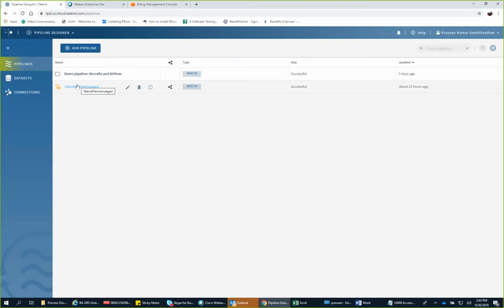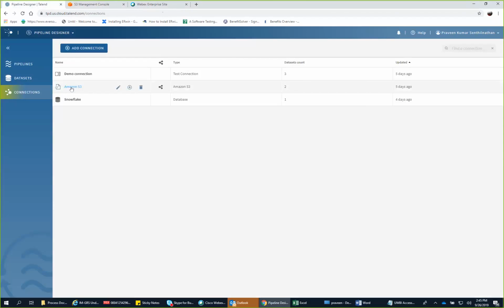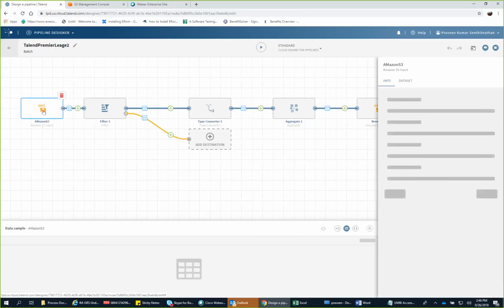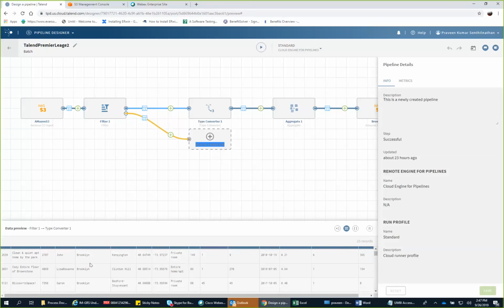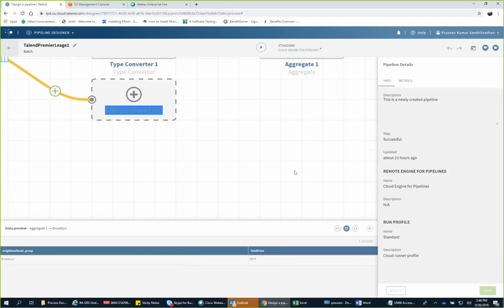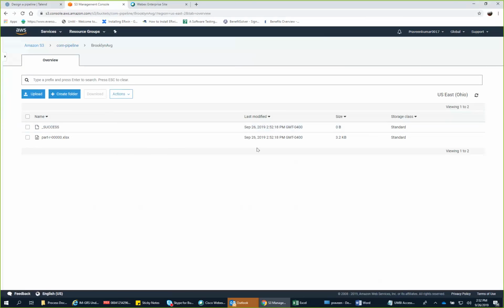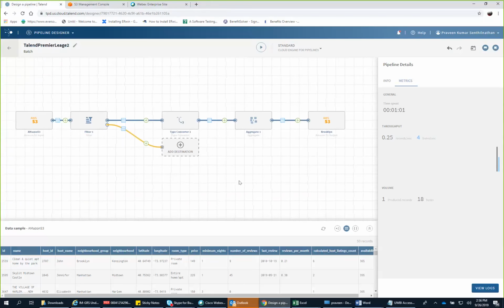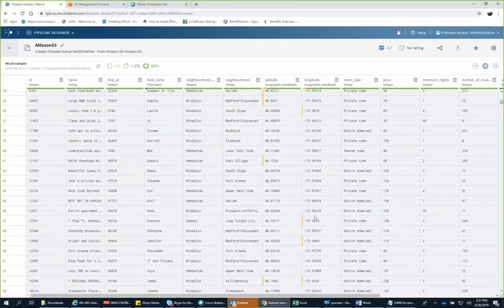TalendPremierLeague Task 2 Pipeline Designer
This video provides information on using Pipeline Designer as part of Talend Premier League performed by LM Badgers Team